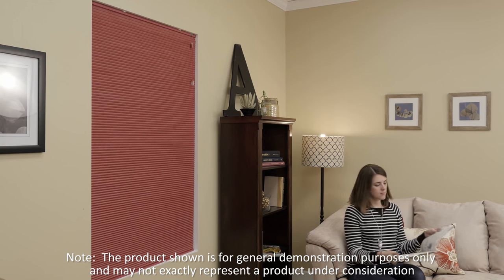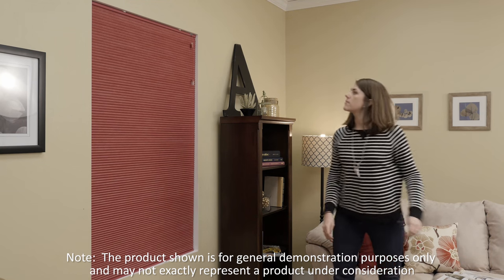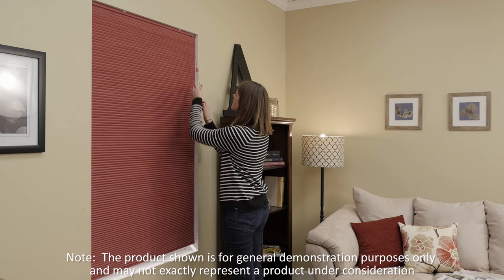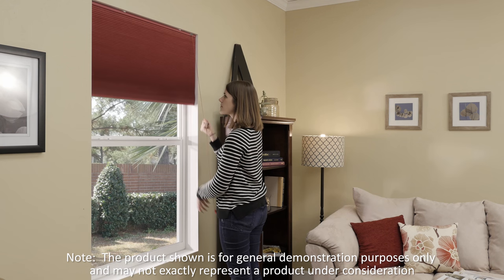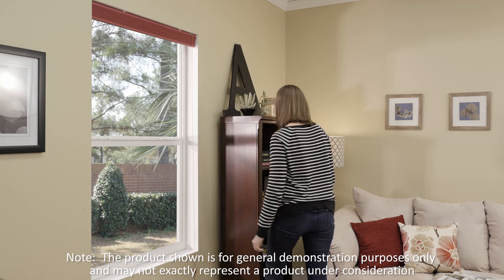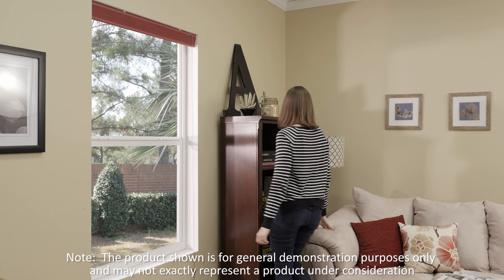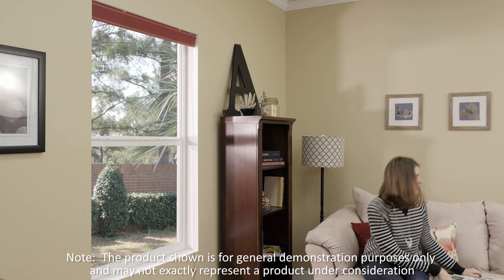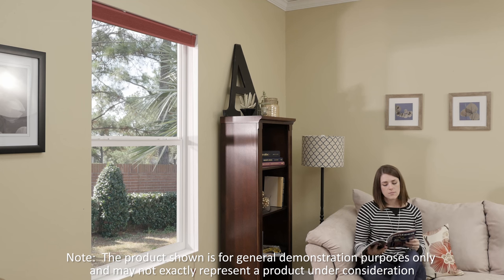Standard Pull Cord for Blackout Cellular Shades - QuickDemo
The standard pull cord is the most common lift available for cellular shades. This option is durable and easy to use.